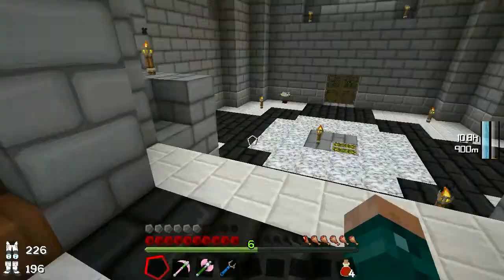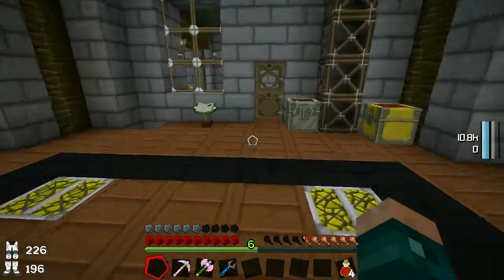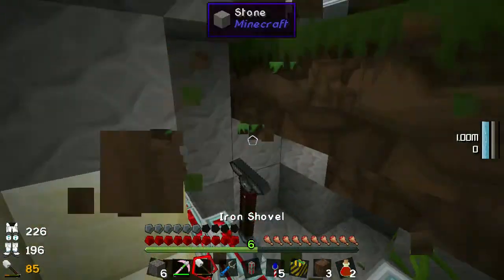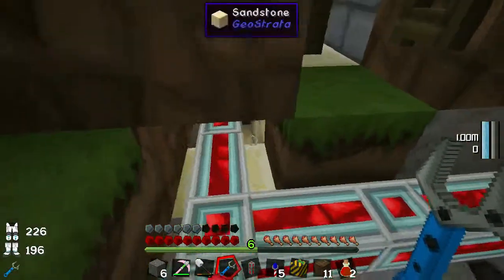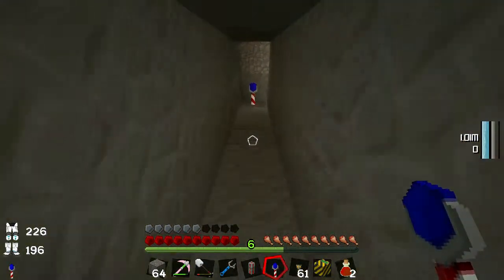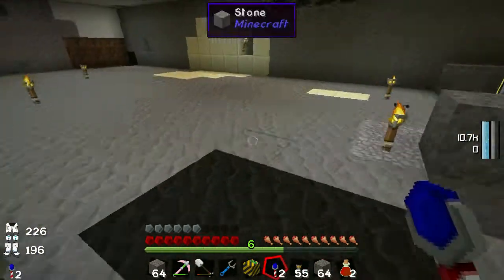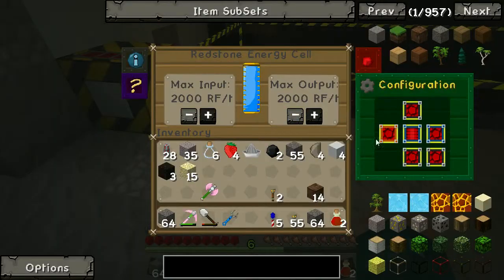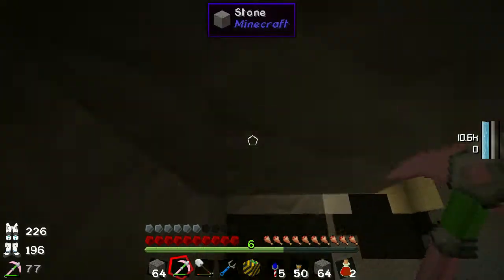Minecraft FTB Monster Let's Play #61 Room for Blazes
It's time we sorted out this problem with getting blaze rods.